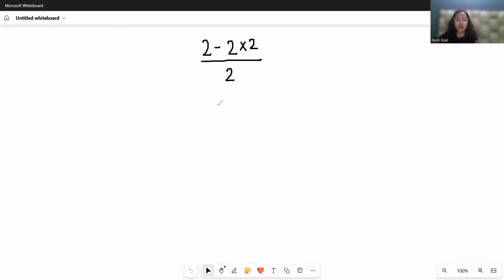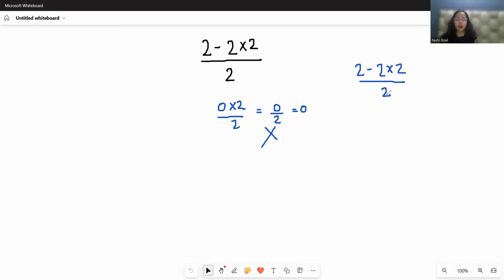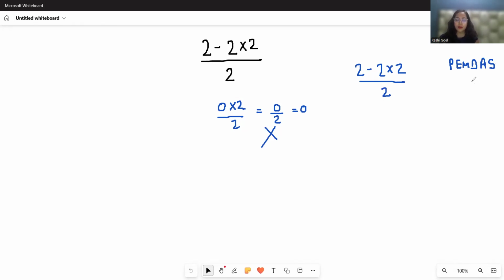5 MIND-BLOWING Math Strategies That Will Change Your Life